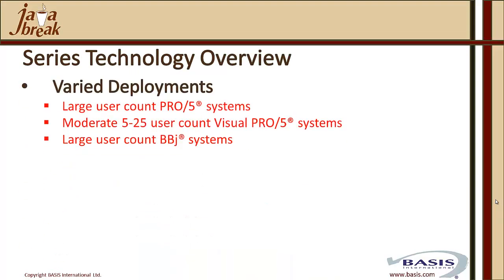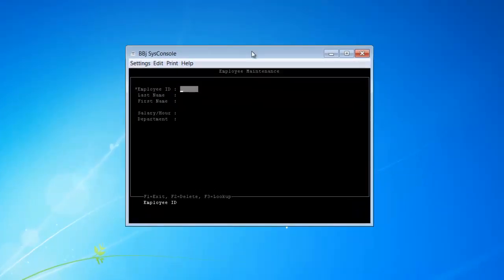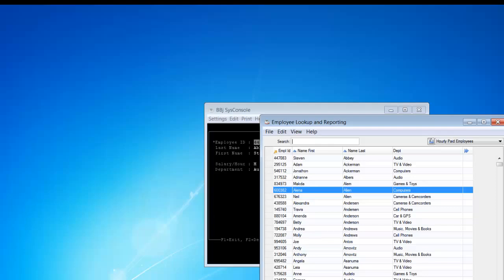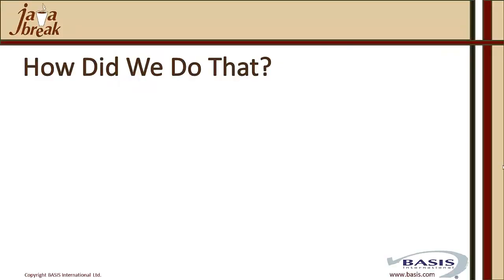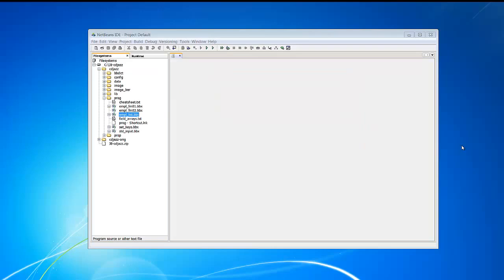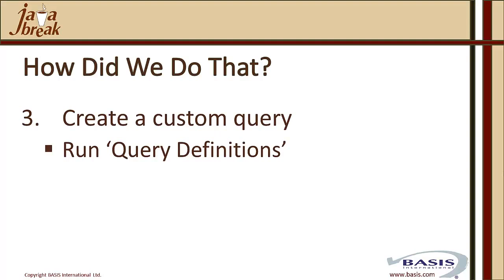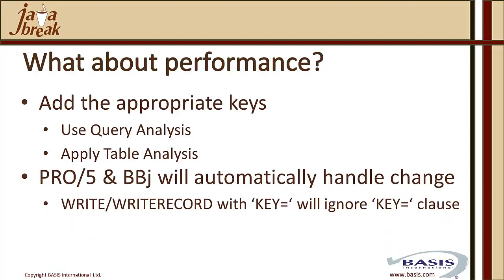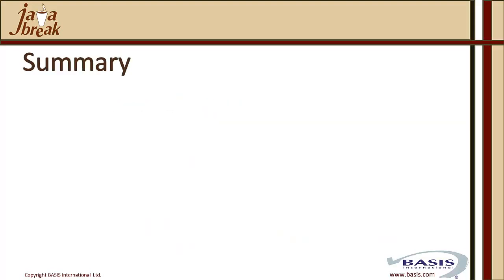Java Break - Customer Success with BBx - Caffeinate Your CUI or GUI BBx App with GUI Sprinkles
Using the latest BASIS tools to overcome your business challenges, this session presents a step-by-step approach to bringing modern graphical queries and reporting to your legacy character or graphical applications.  With less than 10 lines of pre-baked code and a few minutes to setup your custom query you can -caffeinate- your character or GUI app with graphical sprinkles.